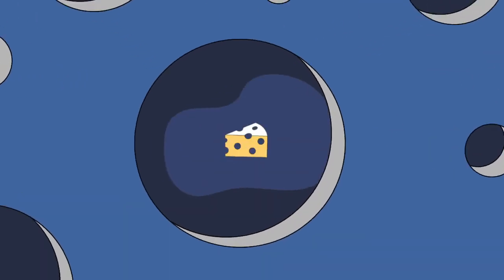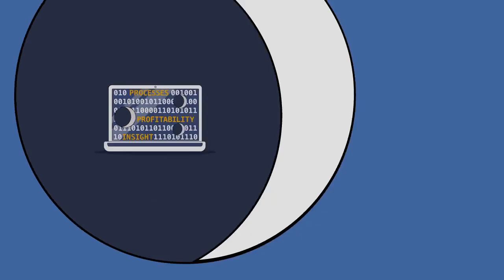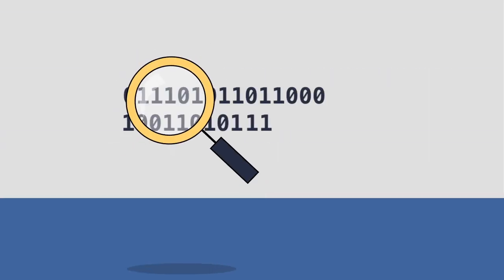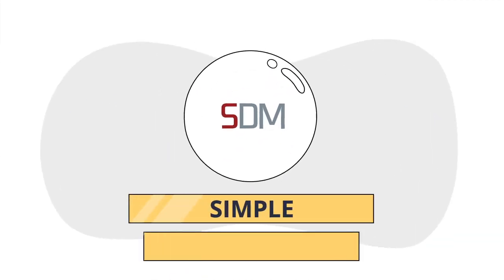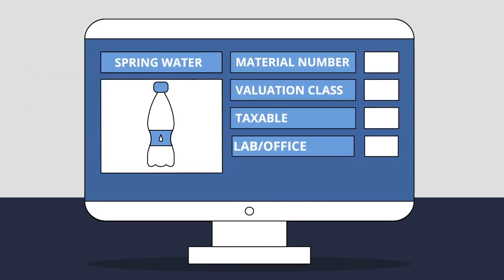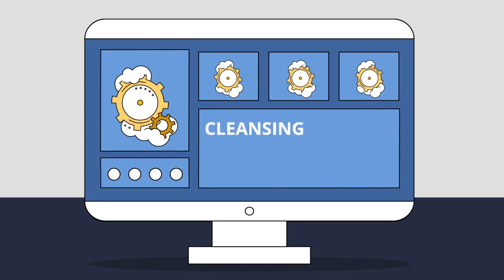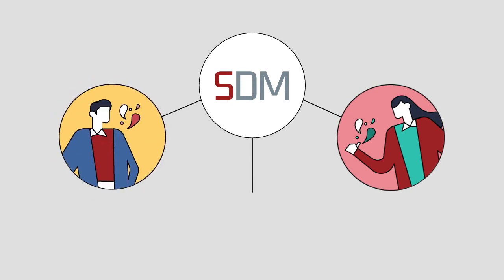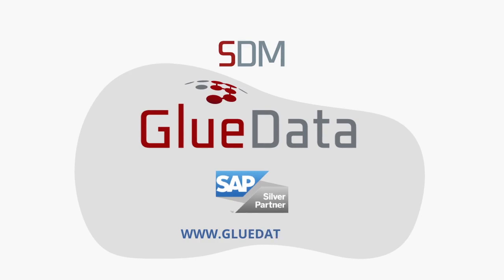Johan and CharlesGlueData